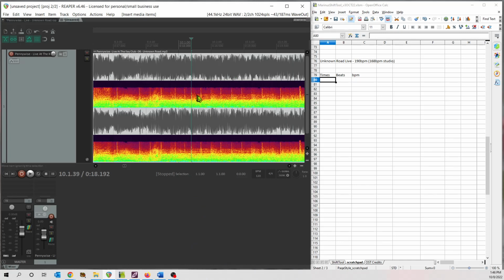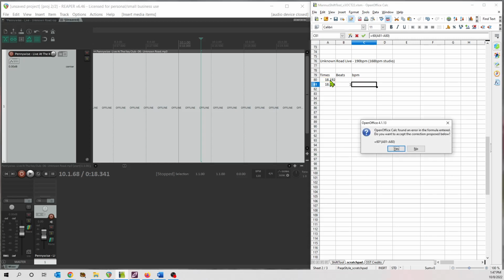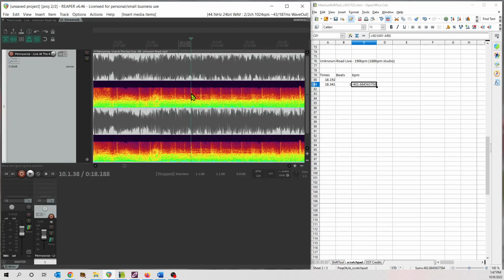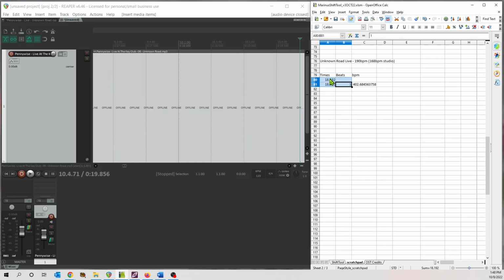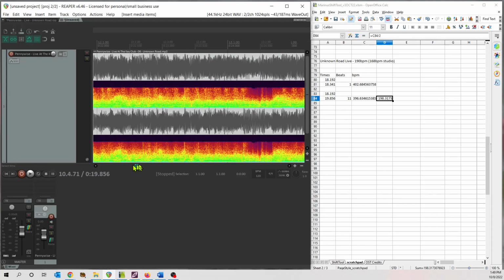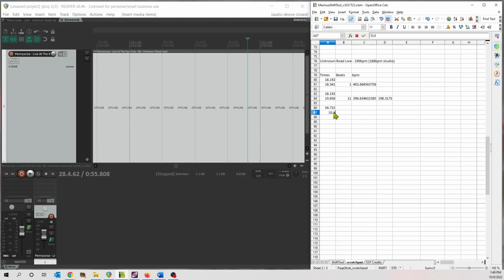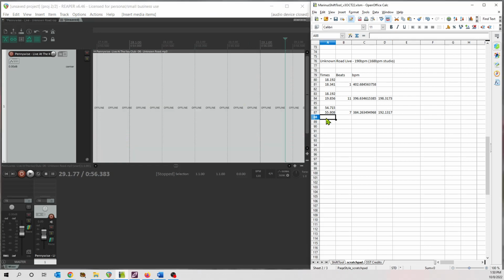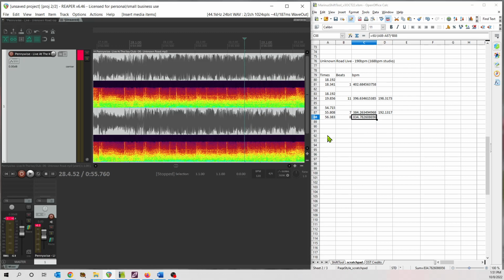Song Mapping Tutorial 4: Finding the BPM with Math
In this video tutorial, we will cover how to mathematically calculate beats per minute to use for warping songs for custom maps in Synth Riders, Beat Saber, or other rhythm music games.

The math:  BPM = 60 / [average time between notes]

It's usually much easier to use ArrowVortex to find bpm (link below), but if ArrowVortex failed, this method is more accurate than tapping the beat out.  However, you may still want to tap it out, as this method will tell you how many notes are being played per minute in the portion of the song you're analyzing, but not necessarily the actual beats per minute (related to measures and meter).